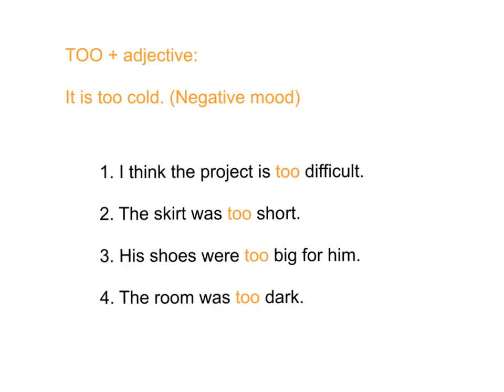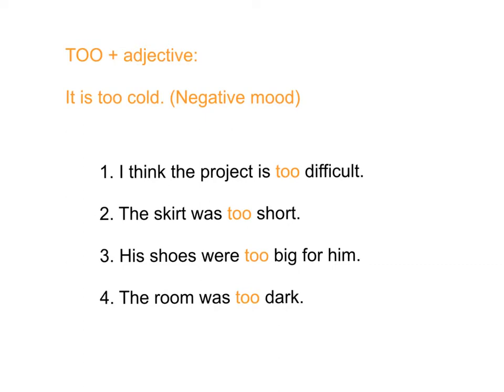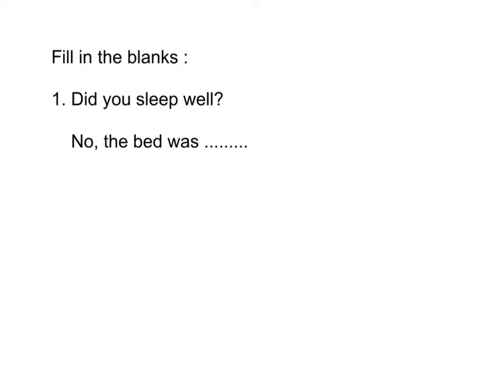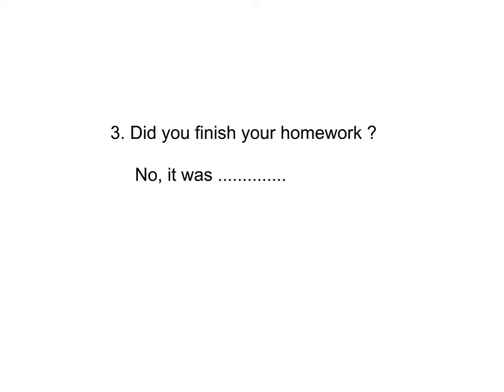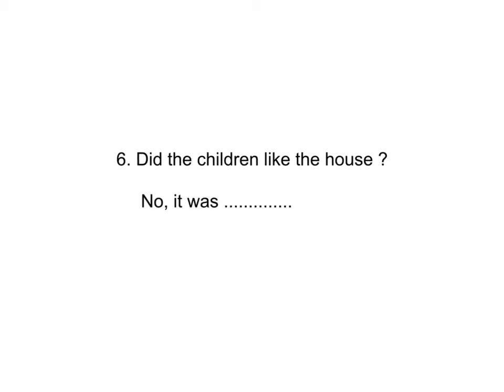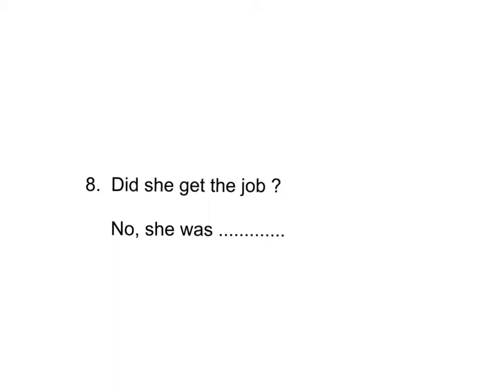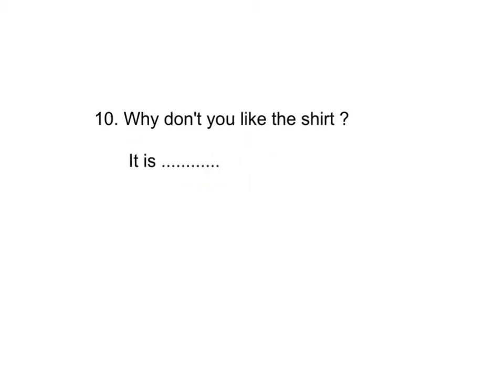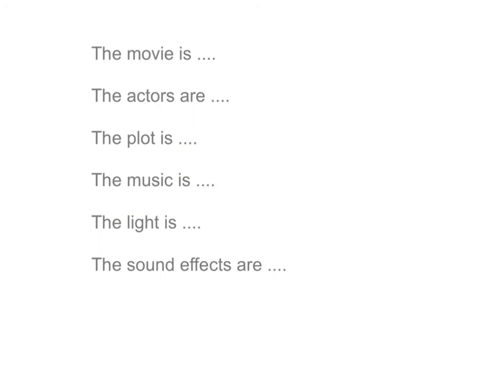小五英文_上學期_Grammar（文法）_ Too + Adjective